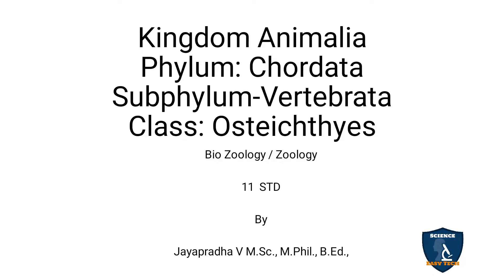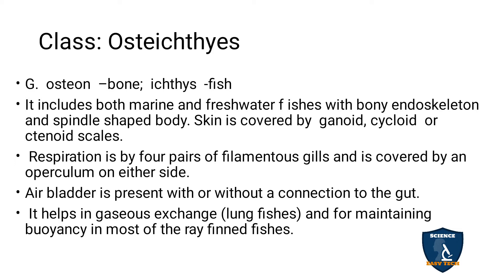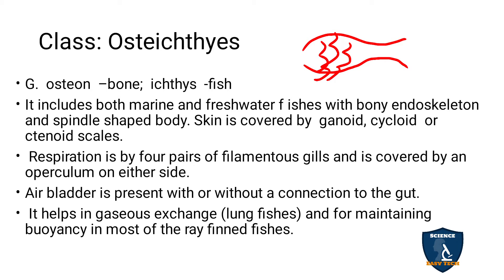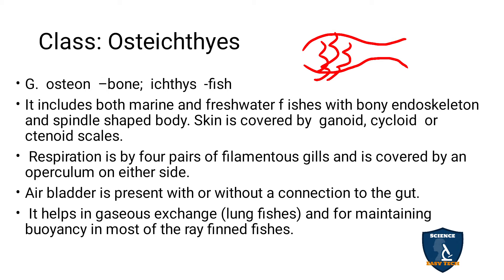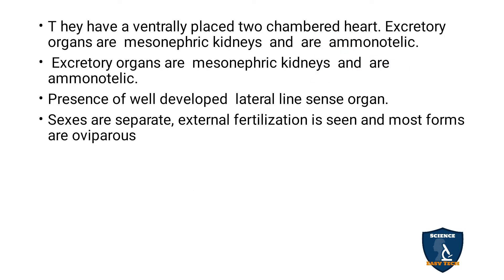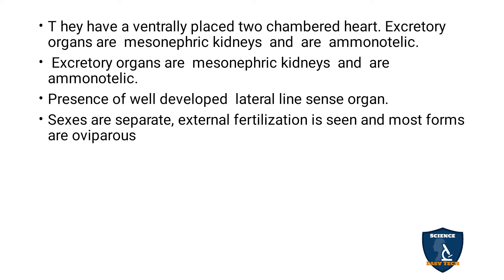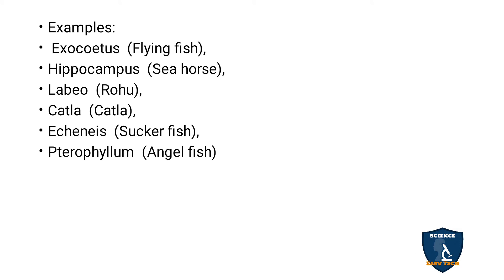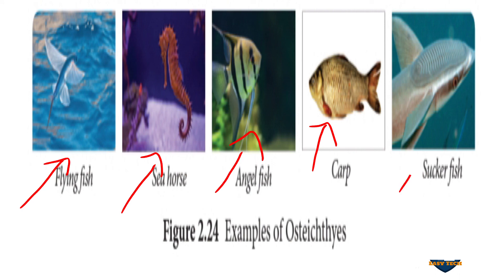Osteichthyes | Kingdom Animalia I Zoology | Class 11 | TNSCERT/CBSE | NEET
Osteichthyes | Kingdom Animalia | 11 | Zoology | Science Easy Tech
Subject: Biology- Zoology
Class: 11
Unit : 1
Chapter 2: Kingdom Animalia
Syllabus: CBSE / TNSCERT
Topic:  Phylum. Chordata
Subphylum : Vertebrata
Class : Osteichthyes
Class : Osteichthyes